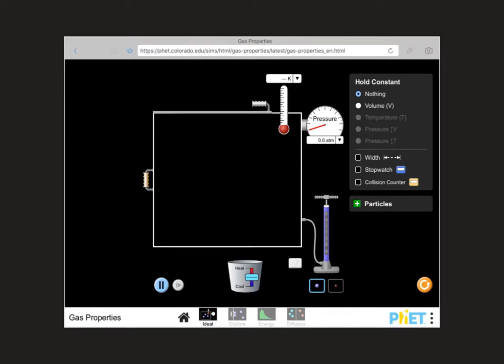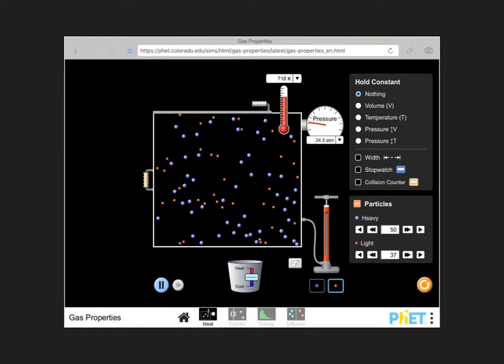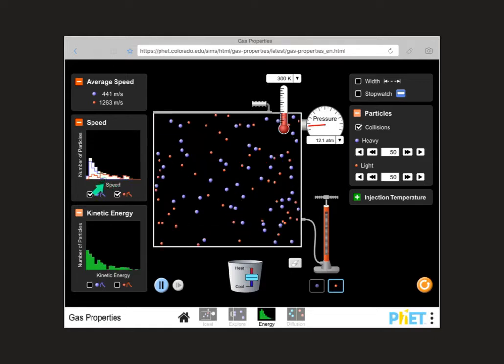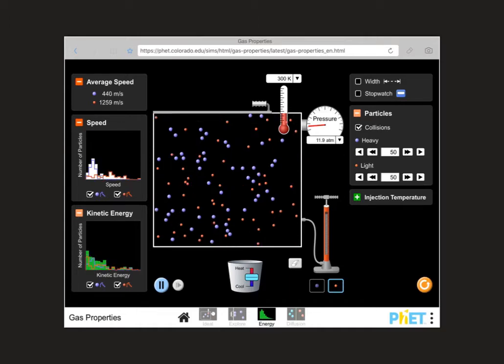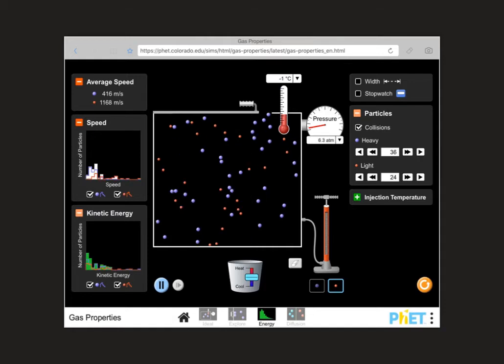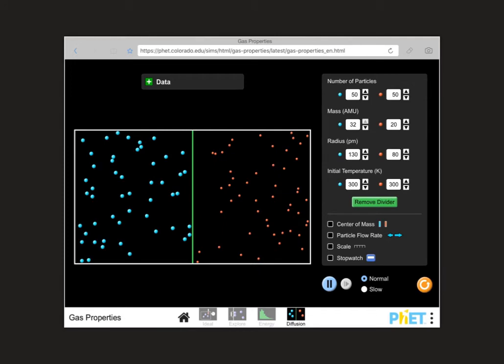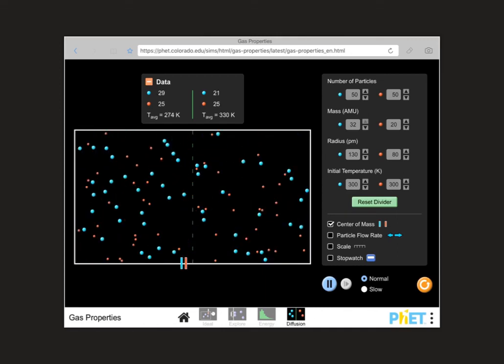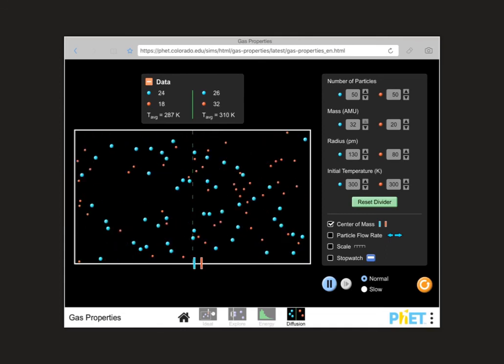Kinetic Molecular Theory Part II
PhET simulation of Kinetic Molecular Theory (KMT) of gases showing an ideal gas, the Maxwell-Boltzmann distribution of gases, relationship between molecular speed and average velocity and kinetic energy, and effusion and diffusion. This is Part II of a two part video. This come from Chapter 6.8 of Tro's 5th edition.

The Gas Properties PhET simulation used is in an HTML5 format which runs on nearly any device. I should note that my sampling is only 1 frame per second on the simulation, so it is not smooth. To see a smooth version of this, run the PhET simulation.